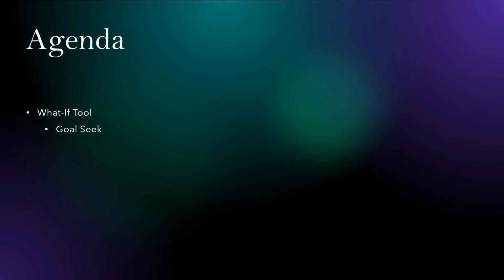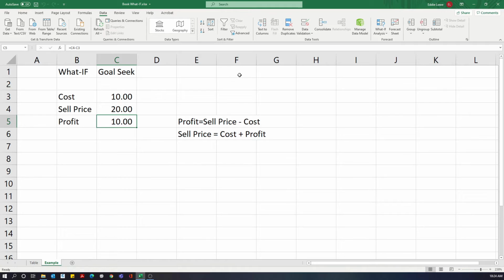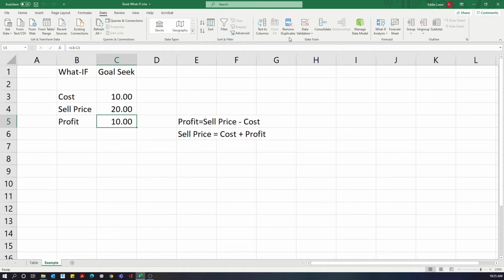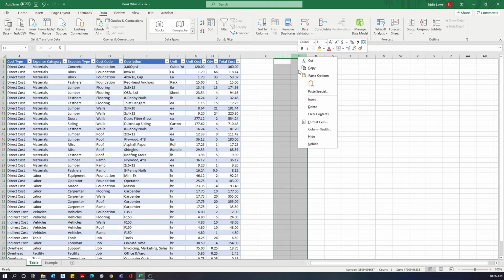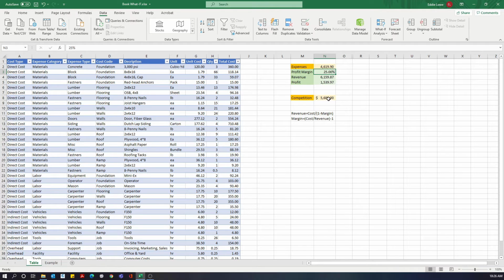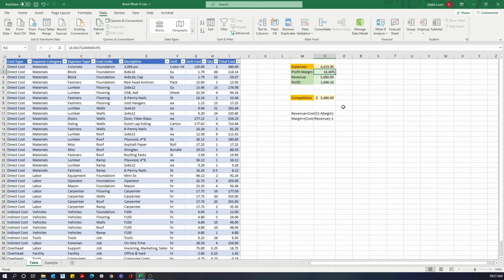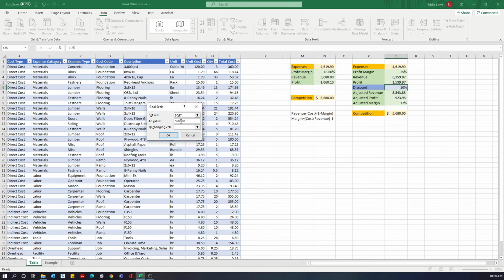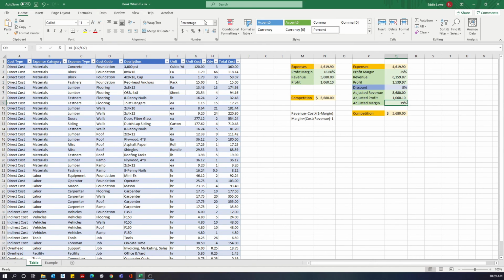Excel - What-If Analysis, Goal Seek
Welcome to a short Microsoft Excel tutorial on how to use the Goal Seek tool under the What If analysis tool.

The What-If Goal Seek tool is used to solve for a specific variable in MS Excel without having to do the Algebra to manually solve for the value or do trial and error to discover the value.  The tool can be helpful for engineers, small business owners, accountants, teachers and other professionals who use Excel on a daily basis.